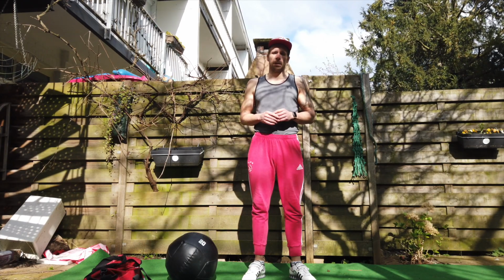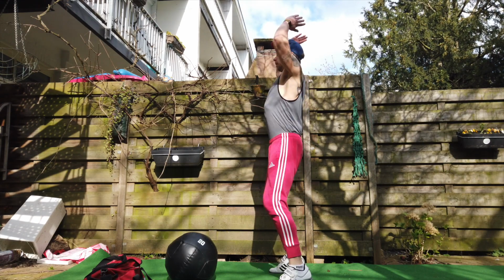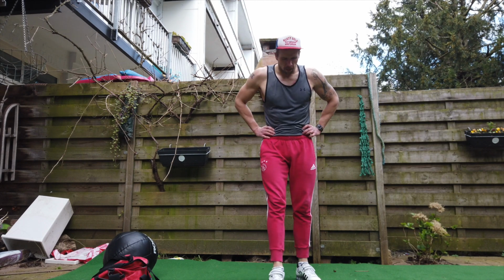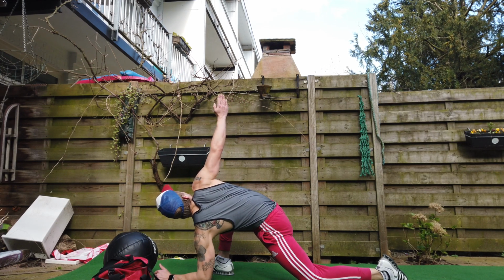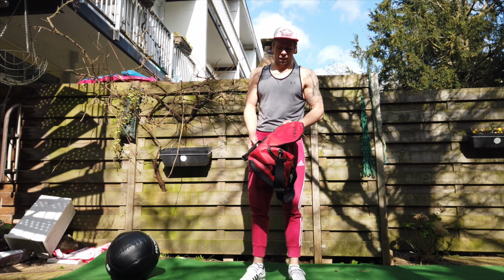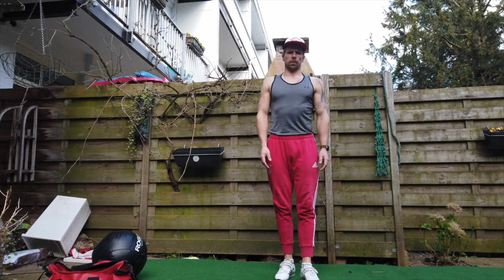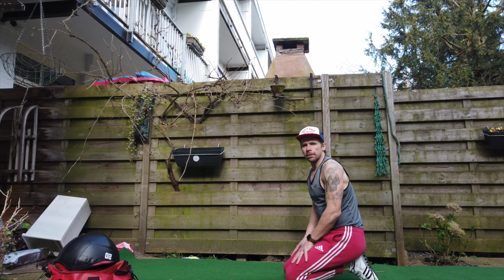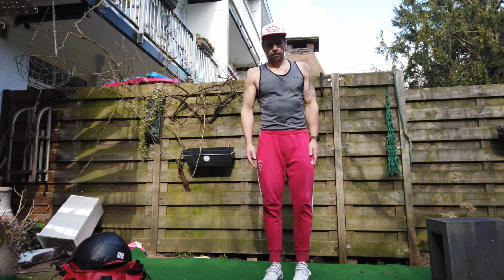KMPP functional fitness at home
An interactive home workout video for Käpylä Maanantai athletes currently undergoing Coronavirus lockdown.

Required gear: sports attire, rucksack/backpack loaded with water bottles/other weight, wool socks.

Warm-up: Air squat, thruster
Skill practise: Pistol squat, push-up
Workout: AMRAP, 14 mins of: 16 Thrusters, 10 push-ups, 6 alternating pistol squats

Video is in English. Post your rounds/reps in comments.